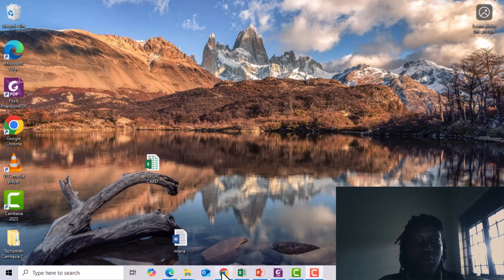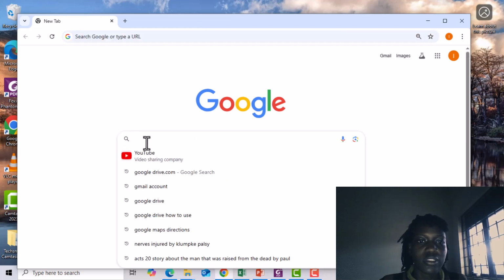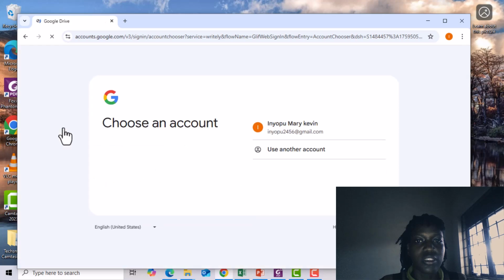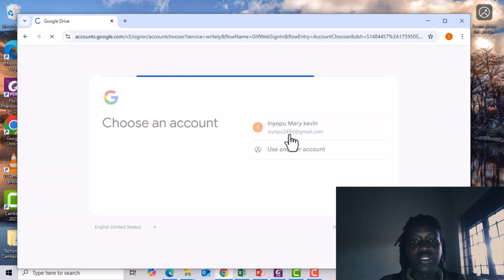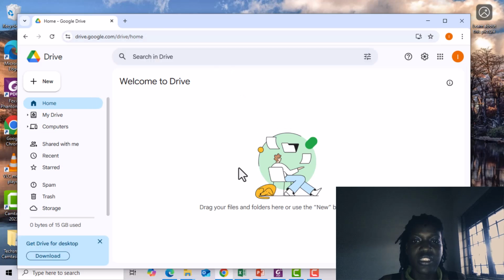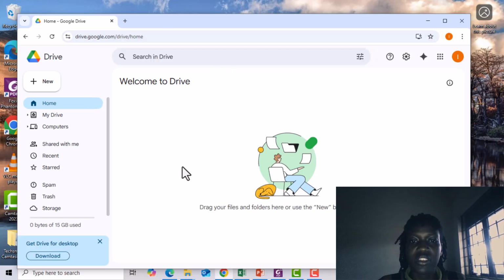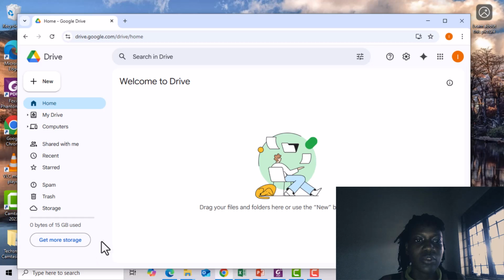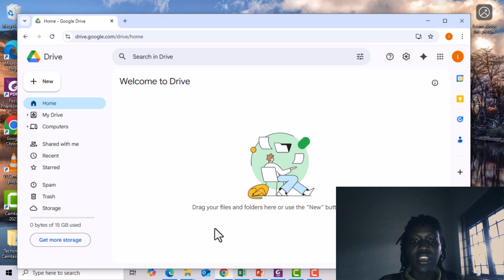How to use google drive to save files